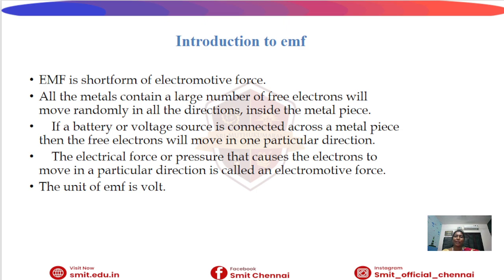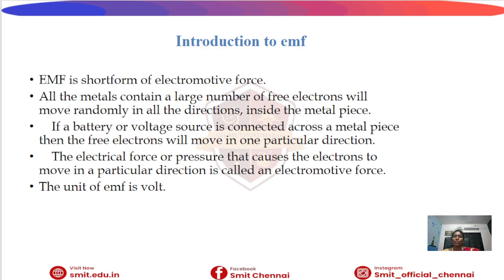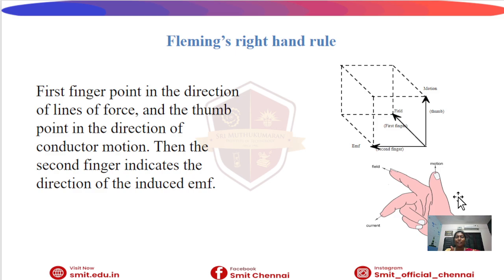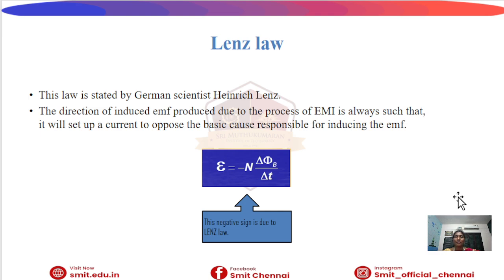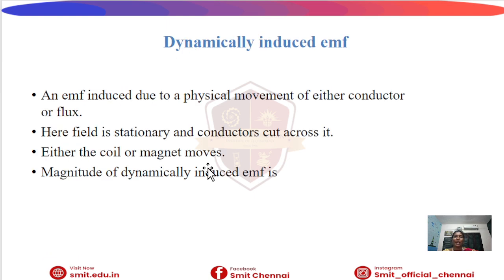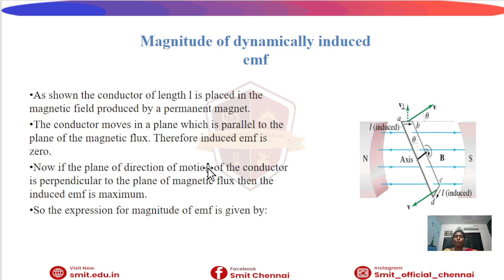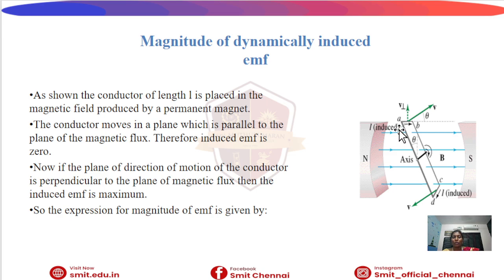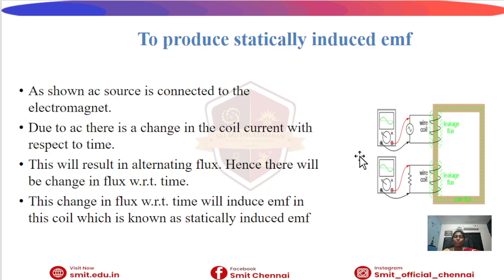BASIC ELECTRICAL AND ELECTRONIC ENGINEERING_EE25C01_UNIT 2_PART 2